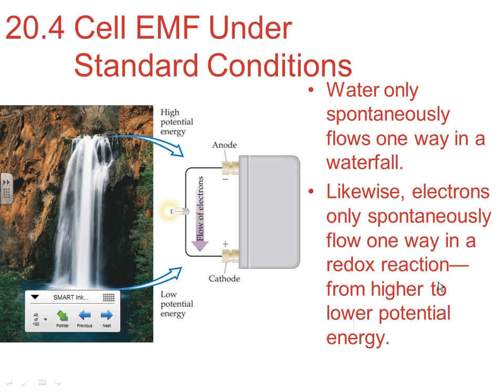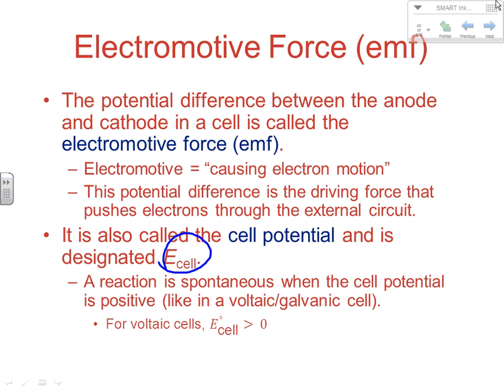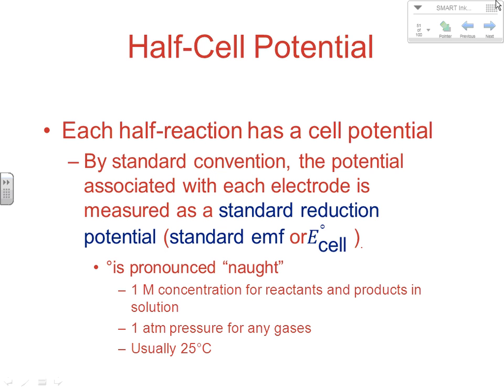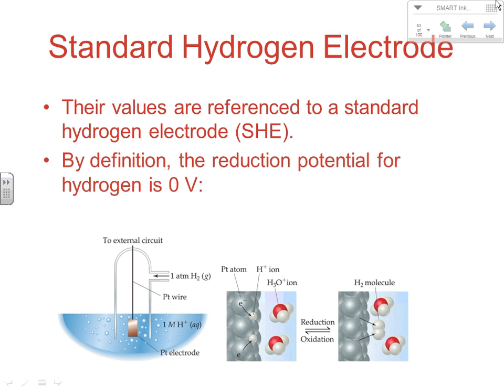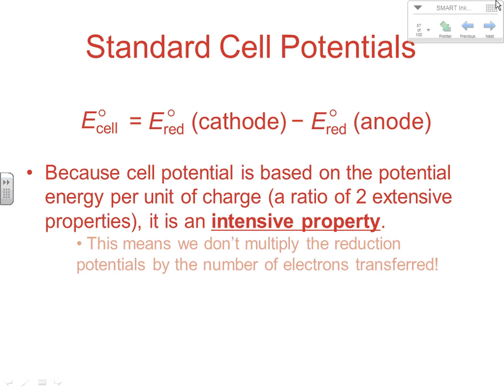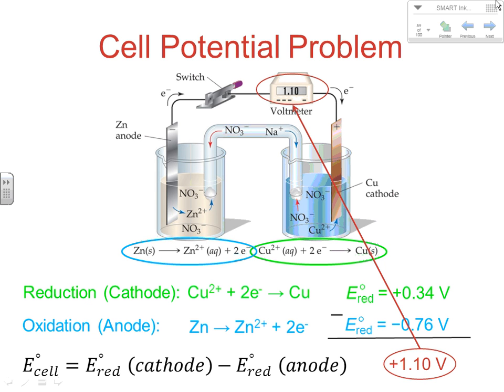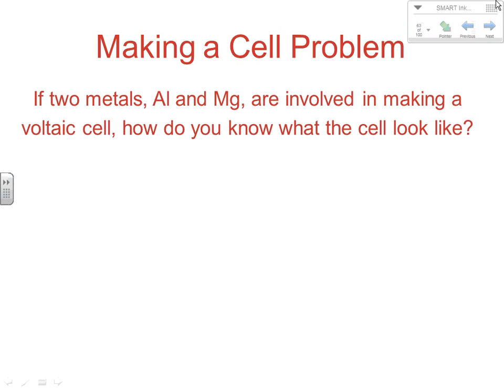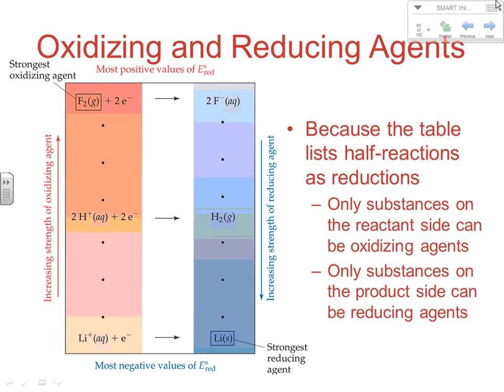BBrown AP Chapter 20.4 Notes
Cell Potential(EMF), Standard Reduction Potentials, and Calculating EMF of Voltaic(Galvanic) Cells.